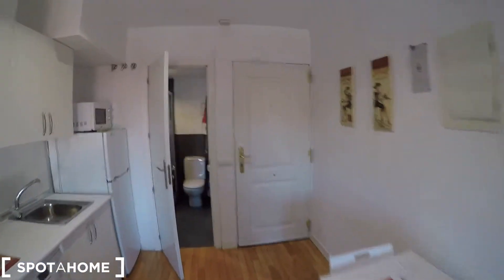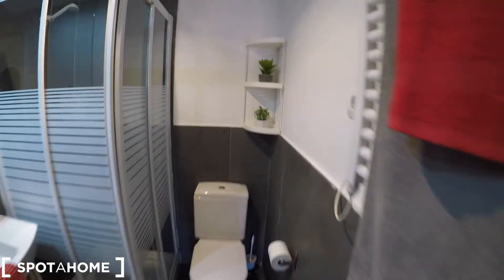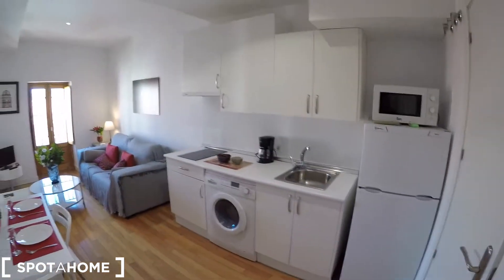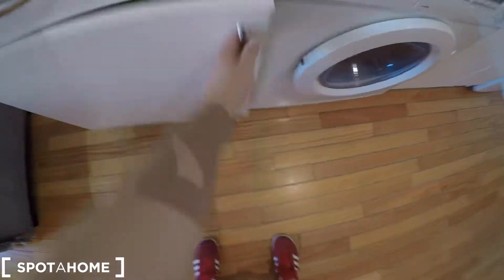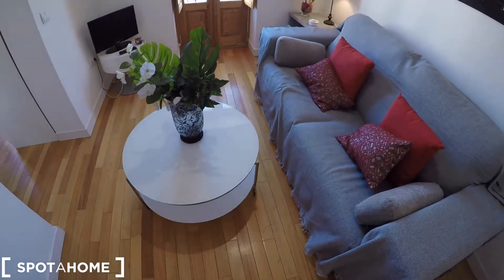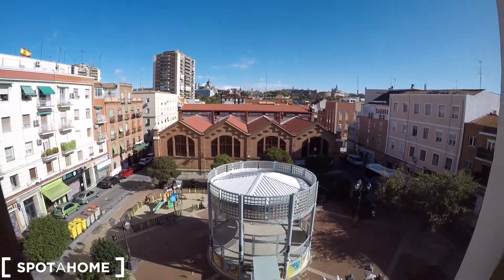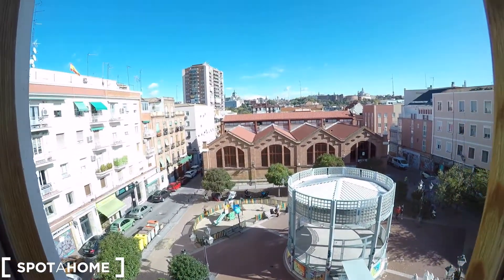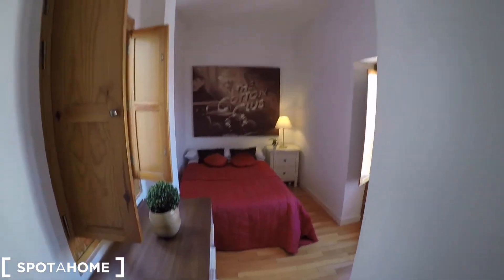Lovely 1-bedroom apartment for rent near Metro in Puerta del Ángel - Spotahome (ref 259420)